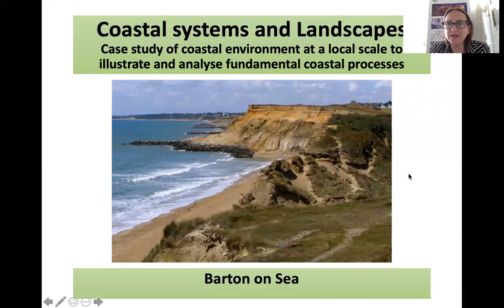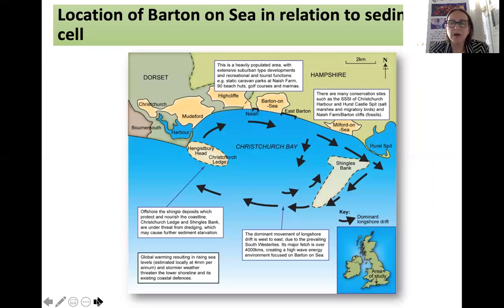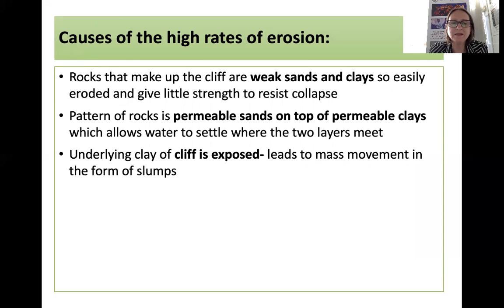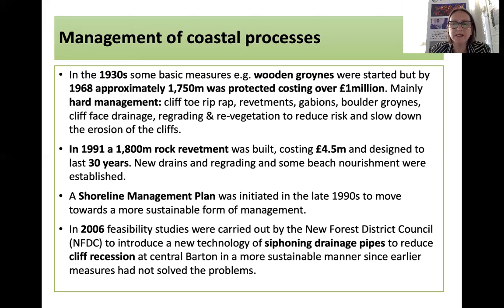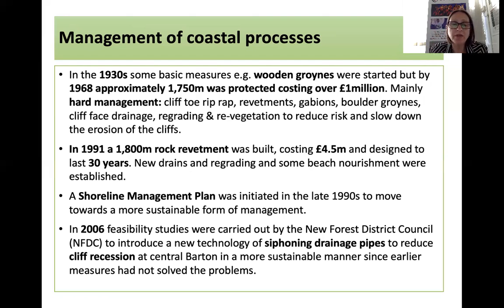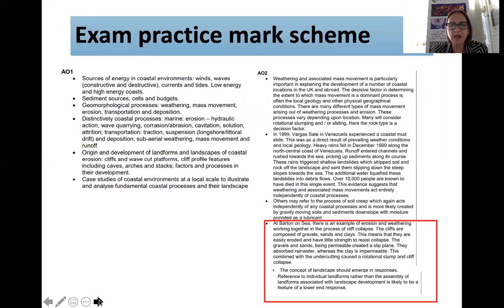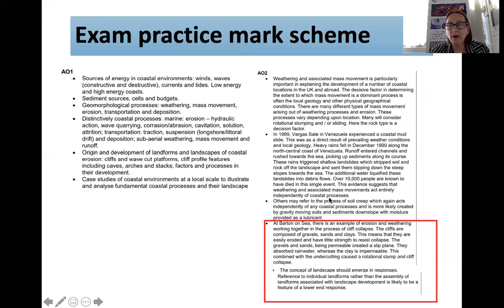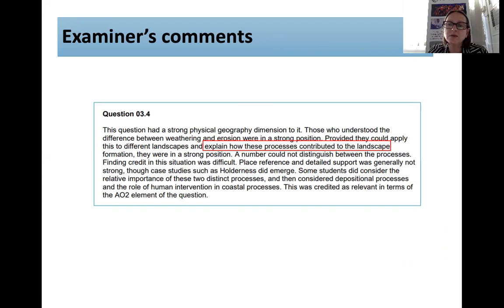Barton on Sea AQA A level geography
Student presentation of the key ideas in the Barton on Sea case study in coasts AQA